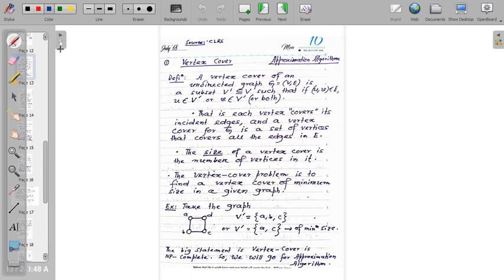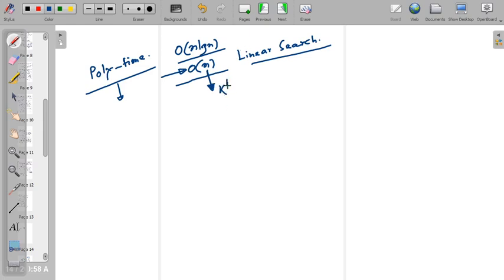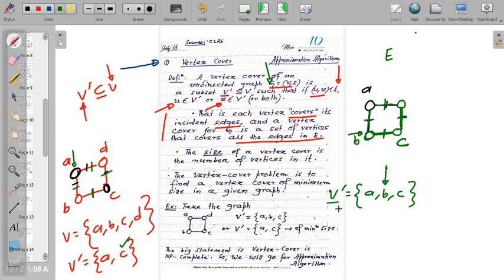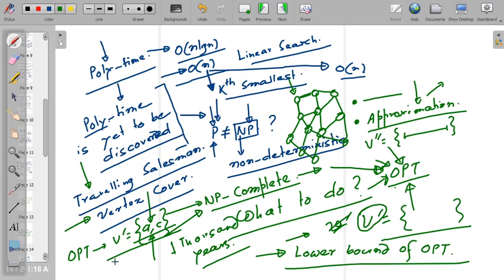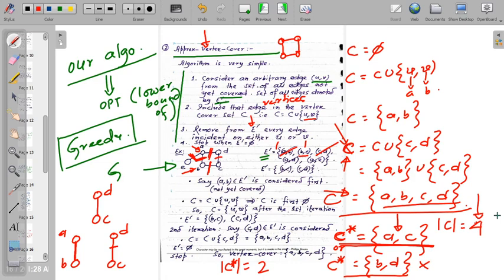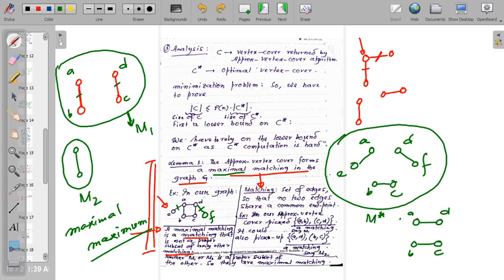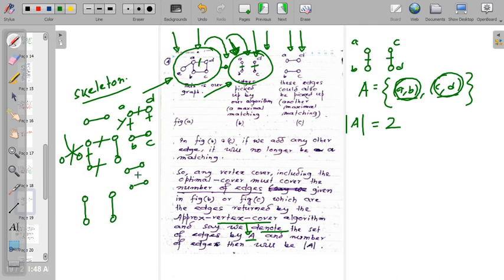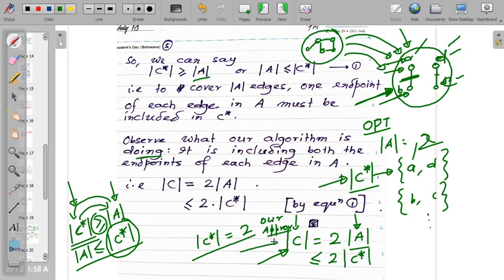1) 2023/04/21 - Approximation Algorithms | DAA - CSC 403 | Prof Sajal Mukherjee Sir - NIT Durgapur